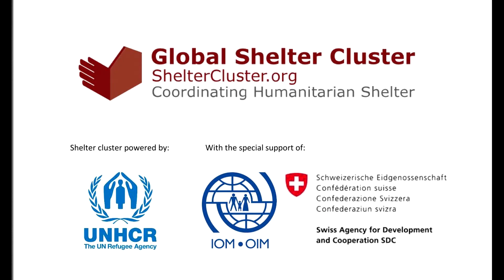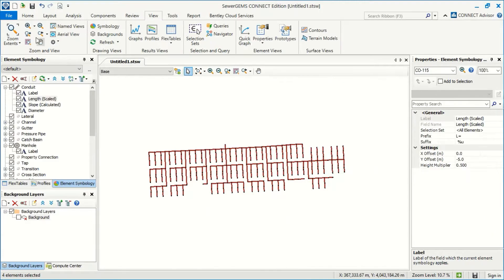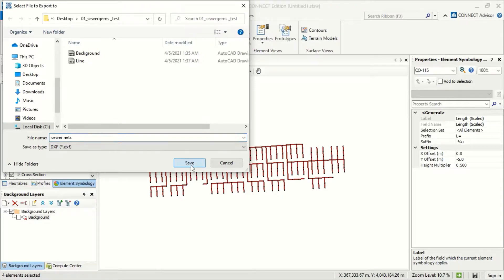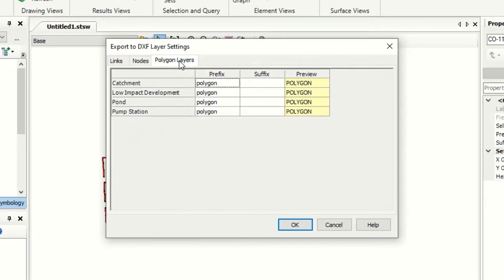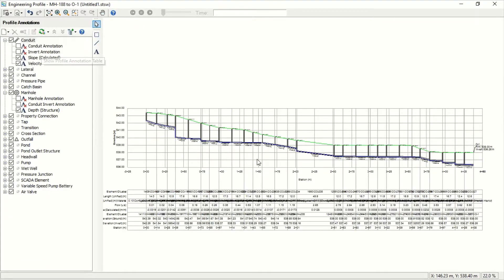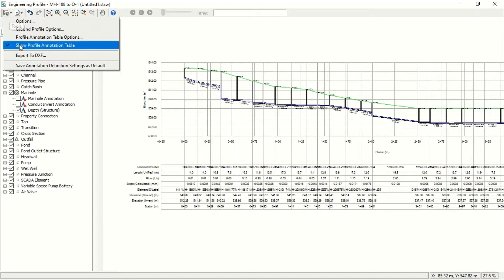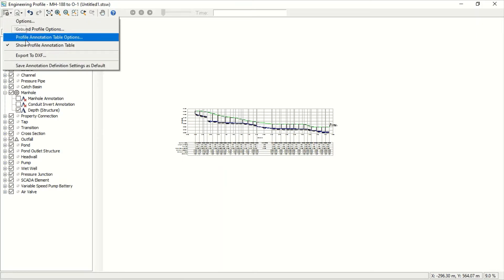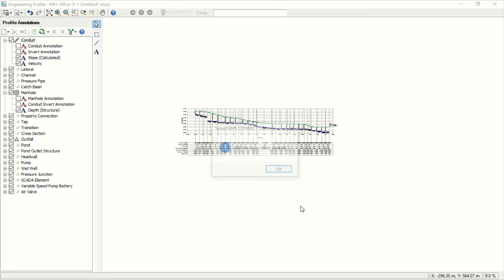SewerGems Part 15, Exporting the network and the profiles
SewerGems tutorial Part 15,
Exporting the network and the profiles into AutoCad/Civil 3D

Series of tutorials about SewerGems presented by